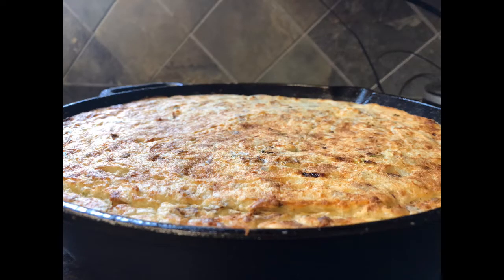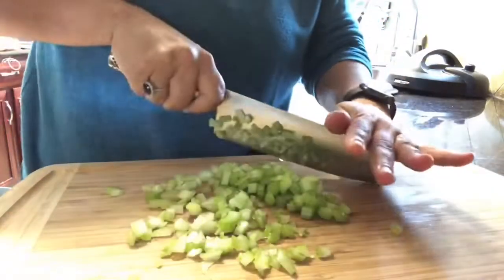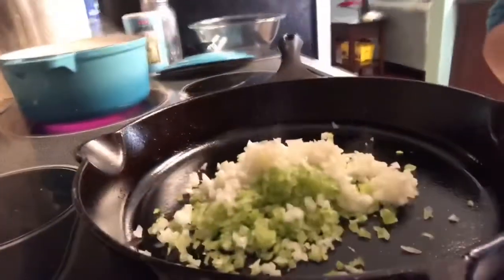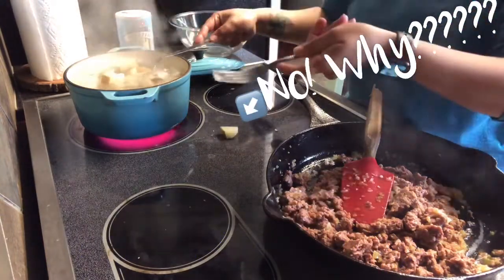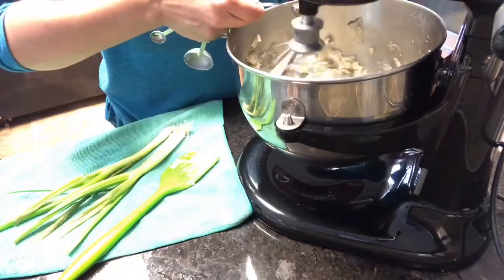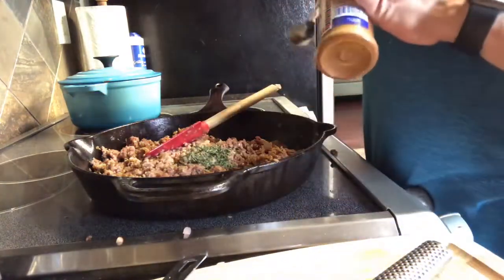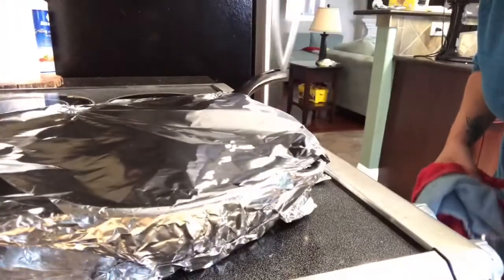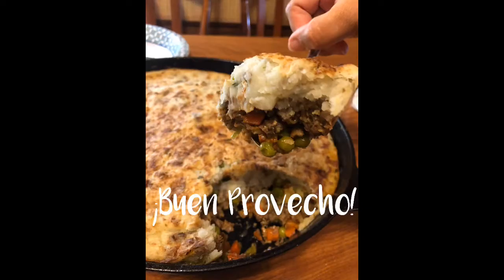Sunday’s Shepard’s Pie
I do not claim to be Irish although I was married on St. Patrick’s Day 🍀!  I remember eating the most delicious Shepard’s pie in a whole isn’t he wall pub in Ireland when we visited for our first wedding anniversary. Here is my very humble attempt and of course- it’s plant based!

Become Part of our Team ❤️:

This is where our family stories and all my recipes are found.